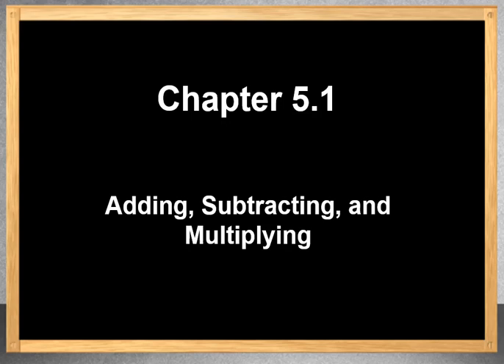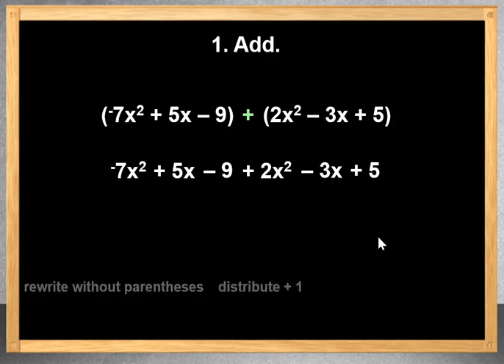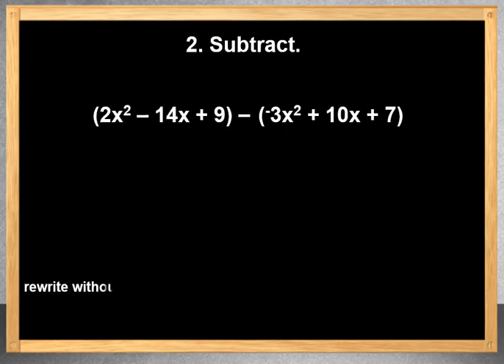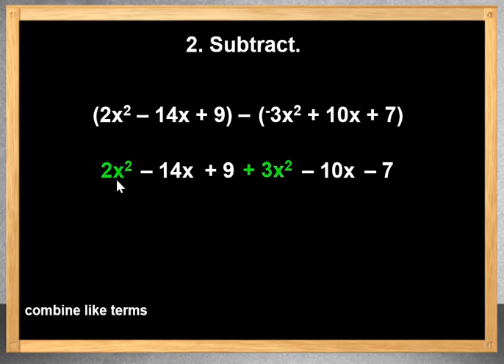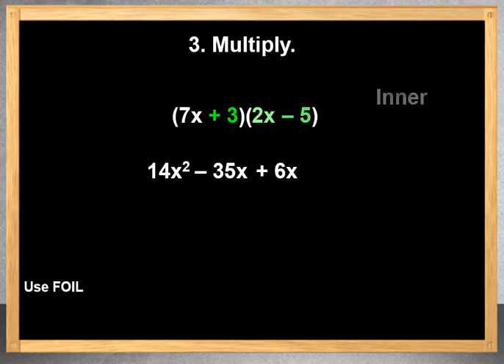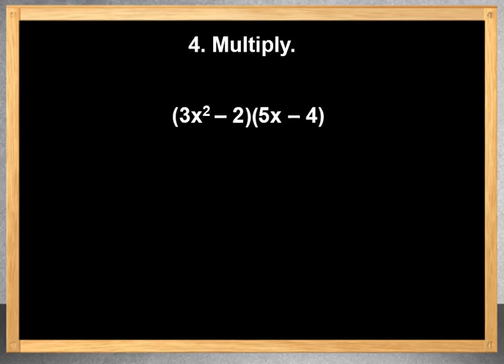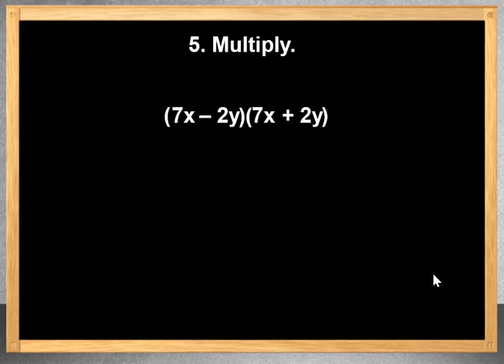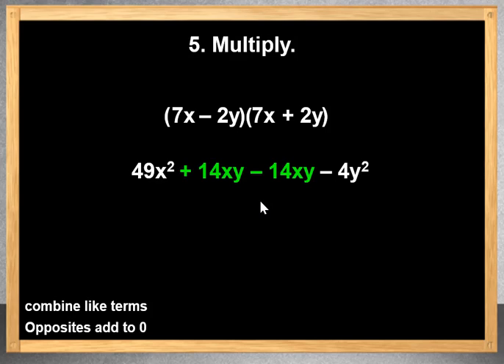5 1a Adding, Subtracting, Multiplying using FOIL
Adding, Subtracting Polynomials. Include multiplying binomials by a process called FOIL.